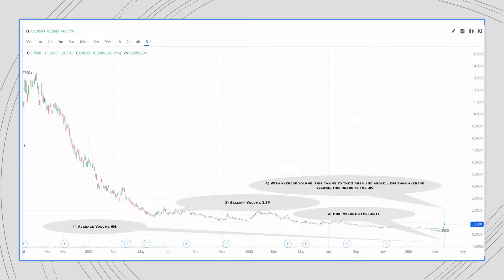We go over the Profit Charting of Curiosity Stream($CURI)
Here we cover the markets from a Pajama Trader's prospective.